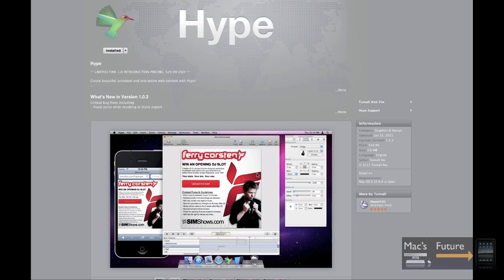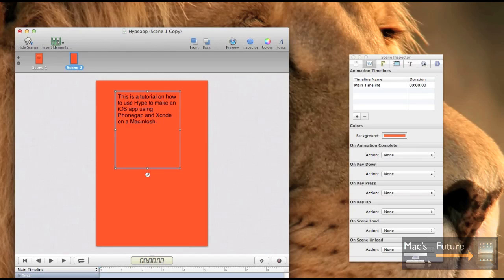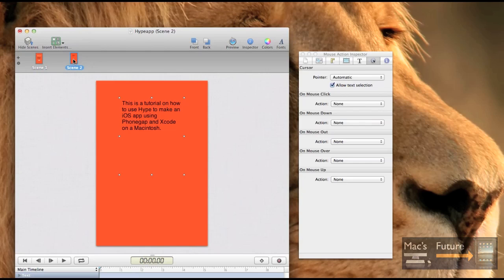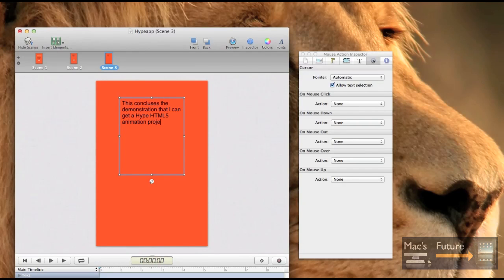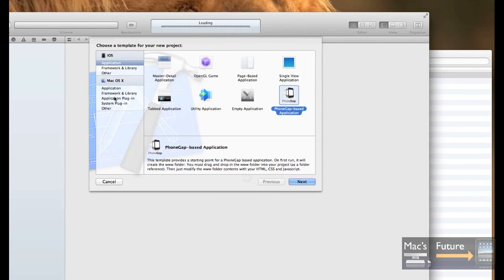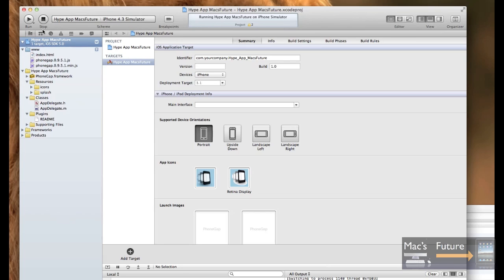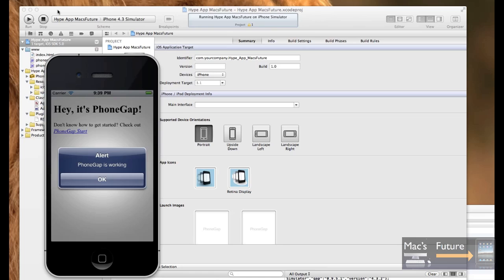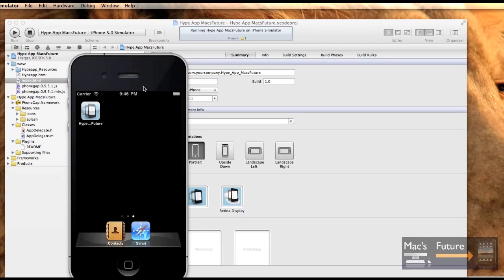Make an iOS App Using the Hype App, PhoneGap and Xcode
This is a MacsFuture.com tutorial on how to use the new Hype App on the Mac which makes HTML5 animations to create an iPhone or IPad iOS app.  It shows how you can use PhoneGap and its plugin on Xcode to then import the Hype project you built to easily make a simple native iOS app.  You don't really need to know coding to do this.  I hope this is helpful.  Lex.

On my blog, I list some books that will help you learn to code for the iOS devices.  Check it out.

I will add more books to this page.